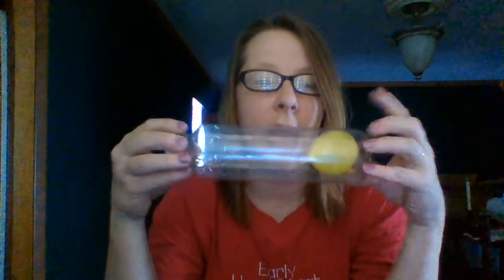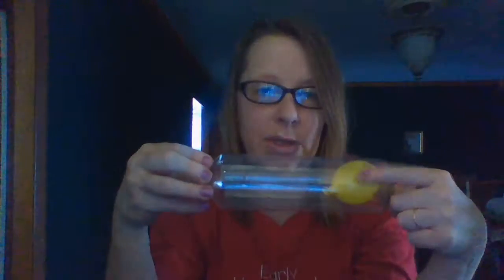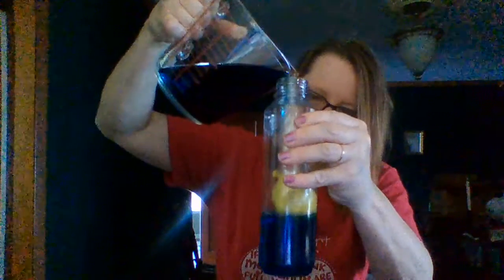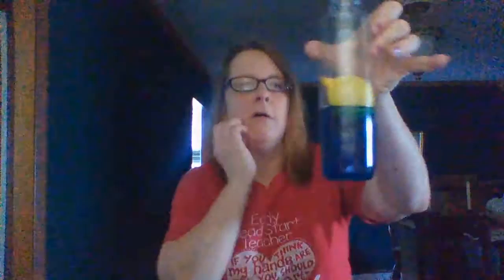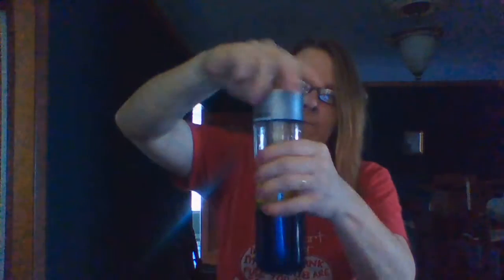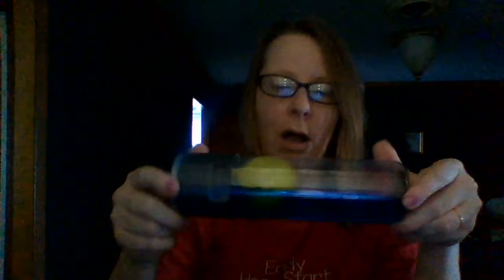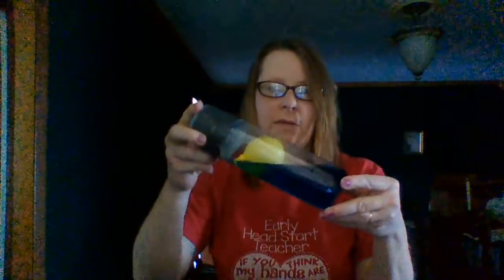Canton EHS J